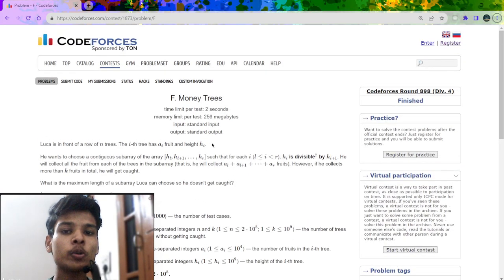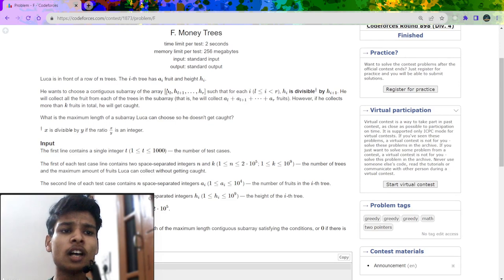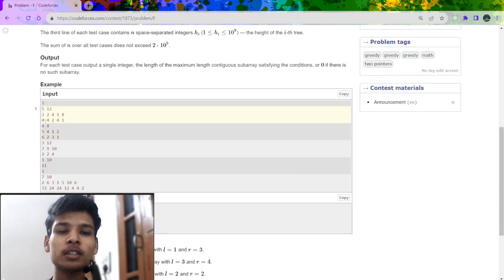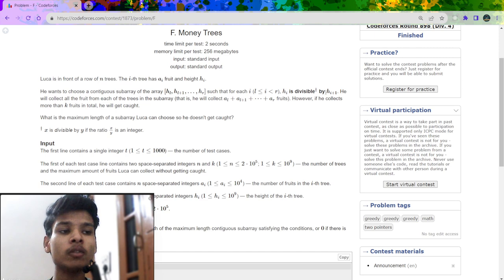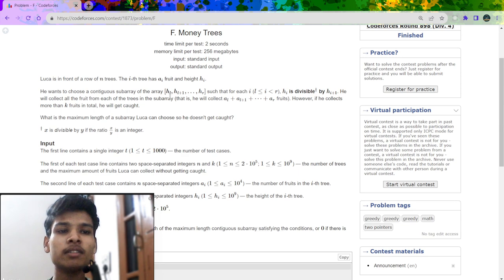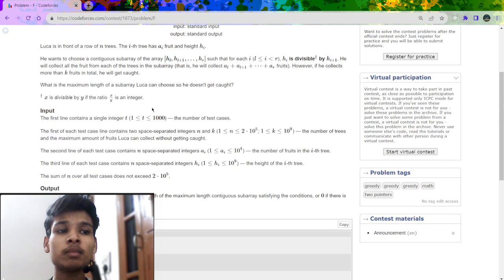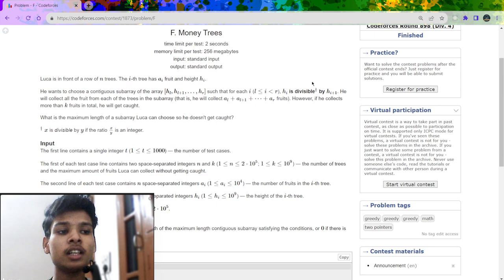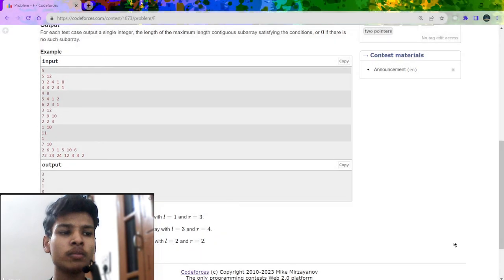F Money Trees Codeforces Solution